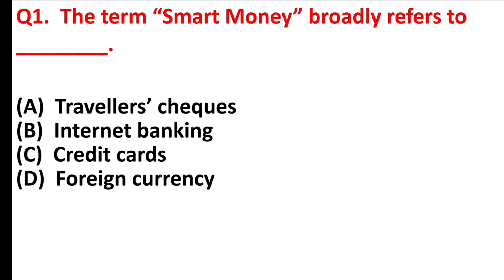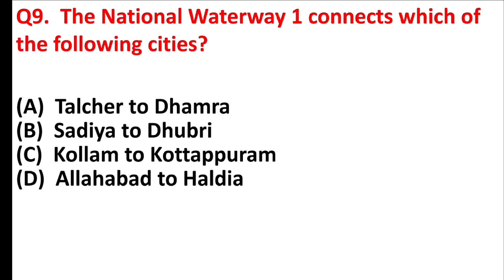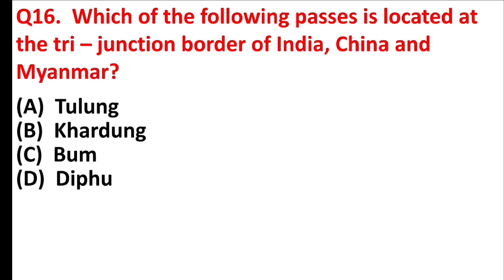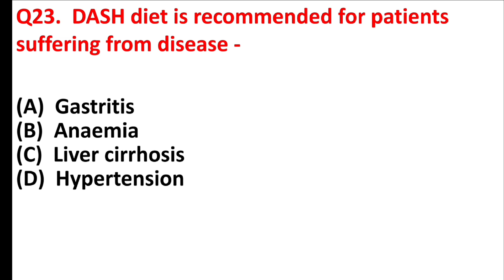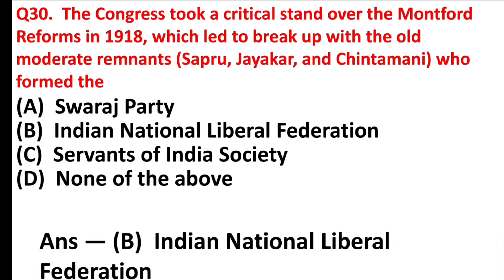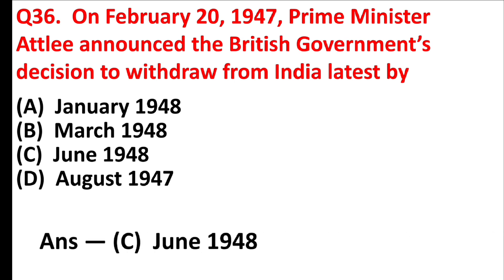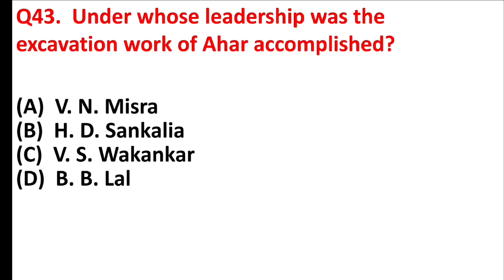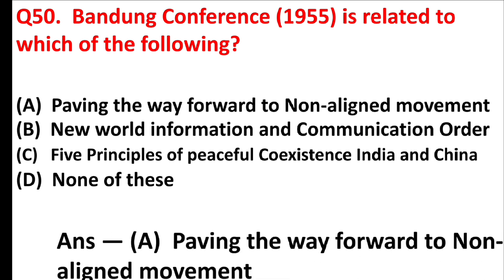SSC MTS GK Questions and Answers | SSC MTS/Havaldar 2023 GK in English | MTS General knowledge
Suggested Videos:-

1.  SSC MTS English All Shift Asked Questions 2023 | SSC MTS English Questions Paper | Ananya Ma'am
2.  SSC MTS GK Analysis 2023 | Top 300 GK MCQs For SSC MTS | SSC GK GS Expected Questions | Gaurav Sir
3.  SSC MTS Analysis 2023 | SSC MTS 1 Sep GK GS All Shifts Asked Questions Analysis 2023 by Pawan Sir
4.  SSC MTS 2023 | SSC MTS GK GS Most Expected Question 2023 | GK GS BY Ashutosh Sir
5.  SSC MTS 2023 | SSC MTS English Most Expected Question 2023 | English By Shanu Sir
6.  SSC MTS Analysis 2023 | SSC MTS GK GS All Shifts Asked Questions Analysis 2023 | By Ashutosh Sir
7.  SSC MTS Analysis 2023 | SSC MTS English All Shifts Asked Questions Analysis 2023 | By Shanu Sir
8.  SSC MTS English Expected Paper 2023 | SSC MTS English Asked Questions | MTS English By Ananya Ma'am
9.  SSC MTS 2023 | Gk / GS Mock Test by Sonam Tyagi
10.  SSC MTS GK Expected Questions | SSC MTS GK Analysis 2023 | GK MCQs For SSC MTS Gaurav Sir
11.  SSC MTS GK 2023 || SSC MTS GK/GS || SSC MTS 2023 || SSC MTS GK Questions And Answers
12.  SSC MTS 2023 | SSC MTS English Most Expected Question 2023 | English By Swati Mam

Your Query:-

ssc mts previous year ka question paper kaise download kare
ssc mts gk gs important question 2023
ssc mts selection process
2023 ssc mts previous year paper 2022
ssc mts result 2023
ssc mts
ssc mts form fill up 2023
ssc mts havaldar 2023 gk in english medium
ssc mts 2023 gk in english
ssc mts gk in english ssc mts previous year ka question paper kaise download kare
ssc gd math classes
ssc gd math
ssc mts selection process 2023
ssc gd gk
ssc mts previous year paper 2022